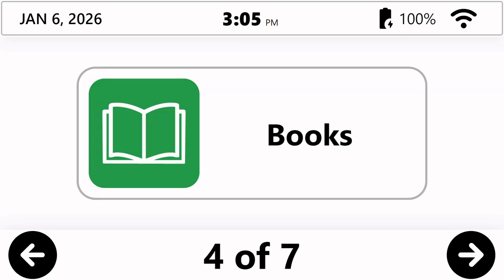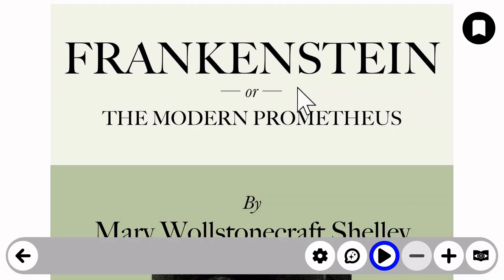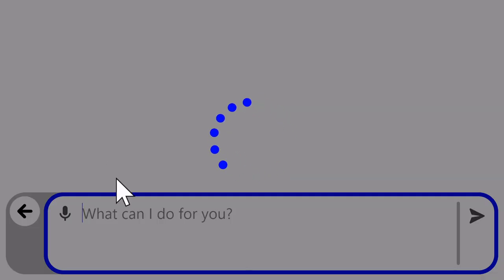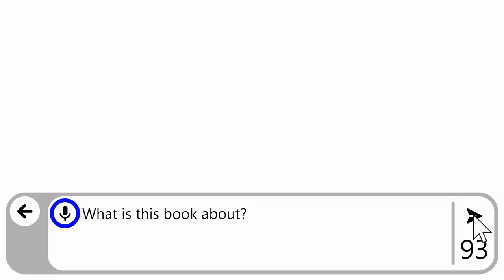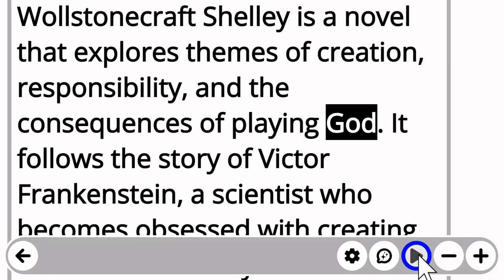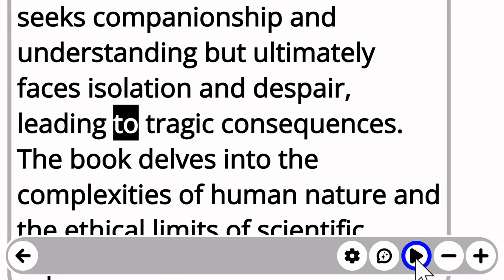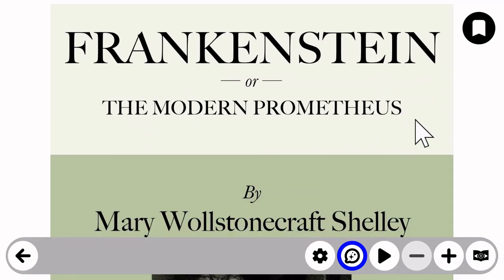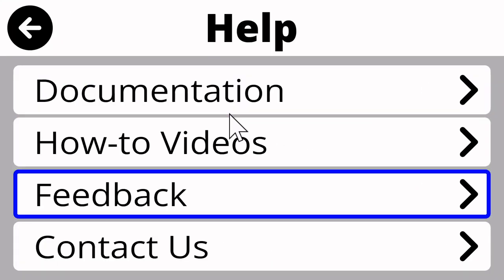Books - AI Assistant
Join Roger Steinberg, HumanWare’s Low Vision Product Manager, for a walkthrough of using the Prodigi AI Assistant within the Books application. Learn how to ask questions about the current page, listen to responses, adjust reading options, and keep a running chat history as you read. This video shows how the AI Assistant can support comprehension and engagement while reading digital books in Prodigi for Windows.